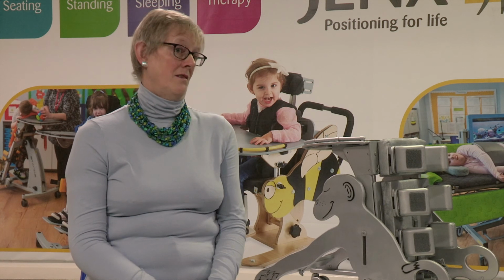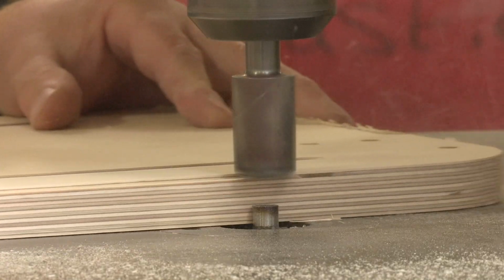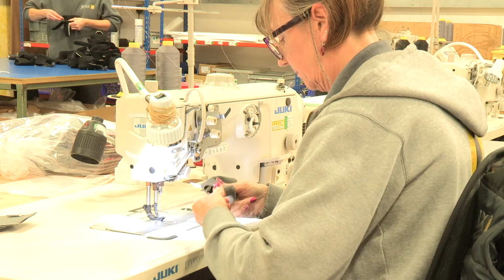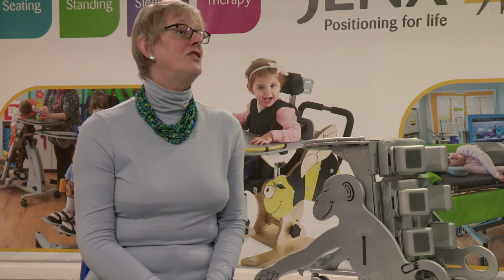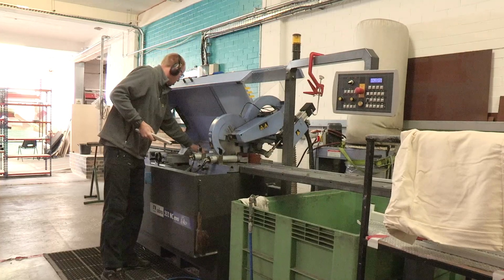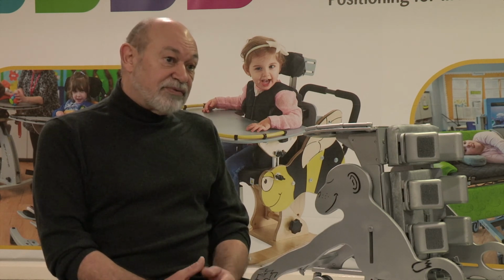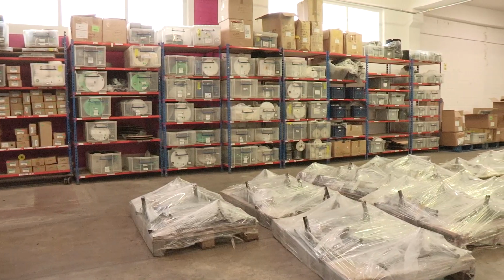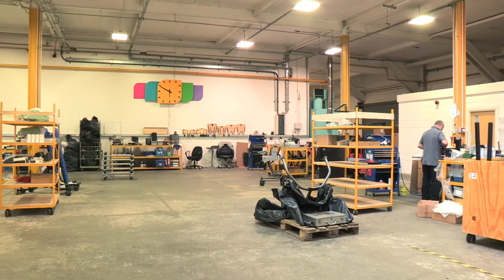Celebrating 25 years Manufacturing Monkey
Interview with Jenx Ltd. Co-founders Clive & Catherine Jenkins providing an interesting insight into how the company started, along with celebrating the 25th year of proudly manufacturing a key product in the Jenx portfolio - the Monkey Prone stander. Monkey is an adjustable standing system providing prone to upright positioning for children from 9 months to 4 years. Although there have been minor changes to Monkey over the years, fundamentally the product remains largely unchanged, since the conception of the product 25 years ago. Monkey is a product which we are proud to manufacturer and a product which has changed the lives of thousands of children around the world. "Our vision is and always has been 'A better life and a brighter future for children with special needs".